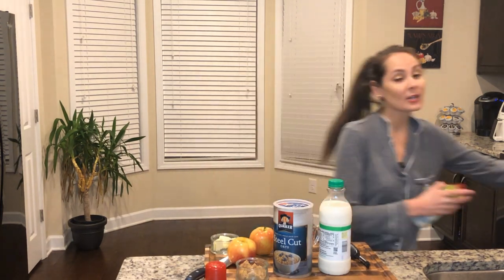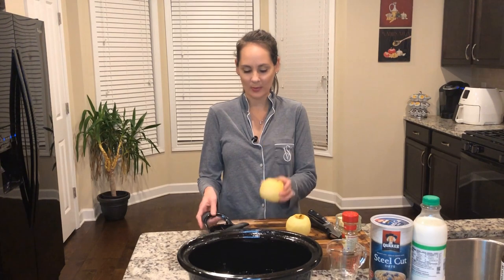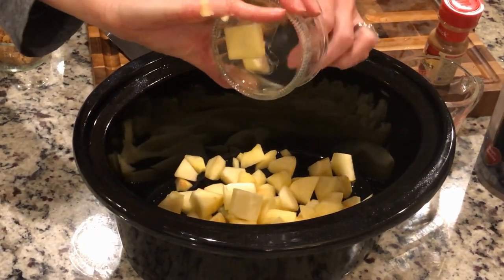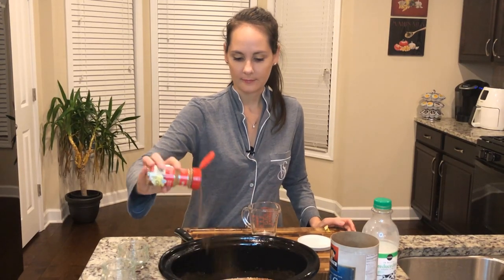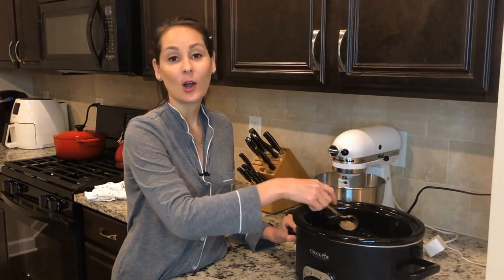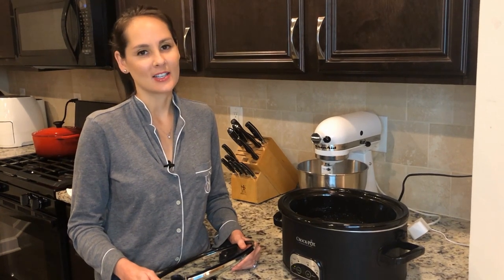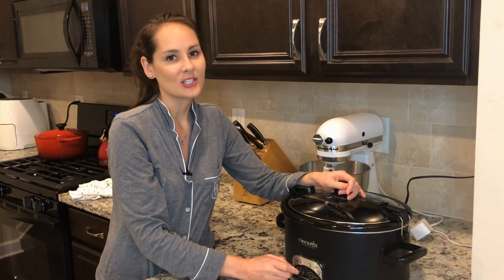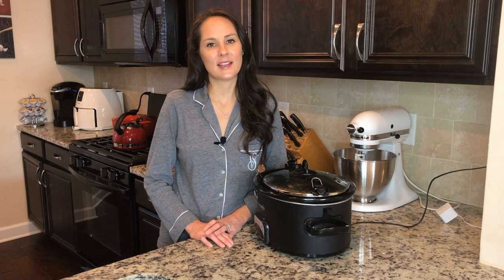Cinnamon Apple Steel Cut Oats in Slow Cooker, Ep19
Join Merissa Chu in making an easy and delicous breakfast in her slow cooker.  Cinnamon apple oatmeal is easy and it is great for those out of town guests during the holiday season.  As a bonus, it makes your home smell amazing!